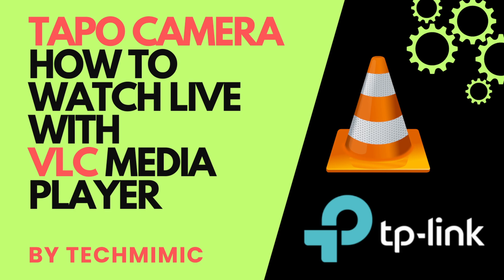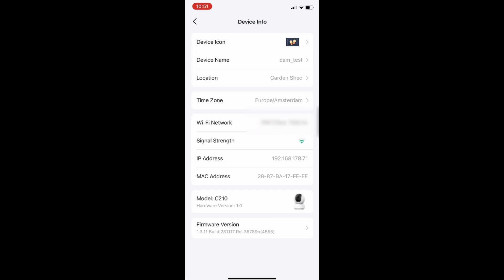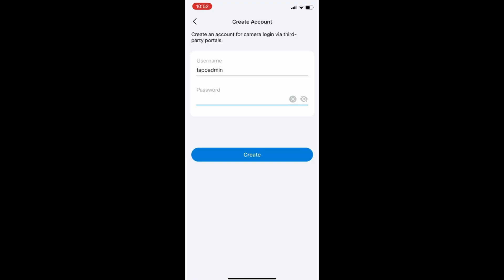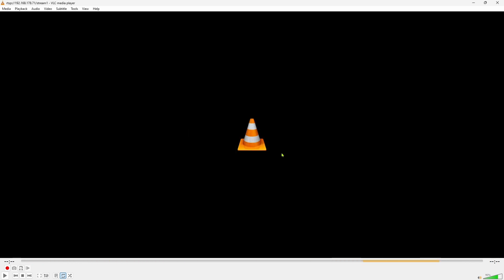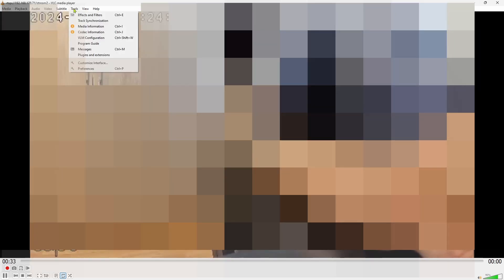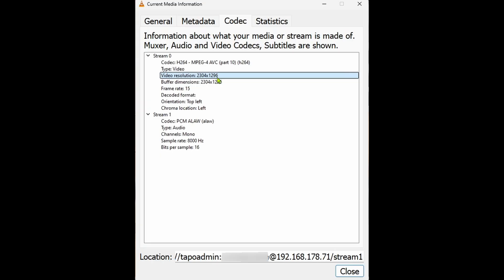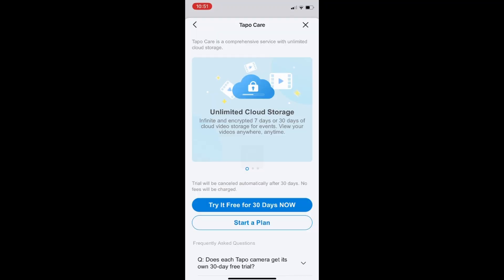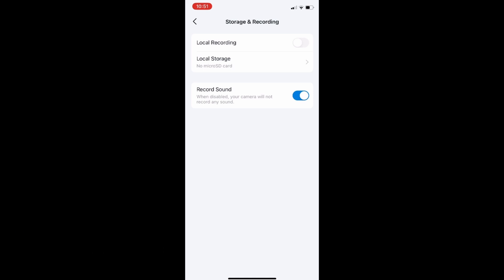How to watch your TAPO camera LIVE with VLC Media Player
Learn how to set up your Tapo (tp-link) camera for live streaming with VLC Media Player, troubleshoot common issues, and optimise video quality for the best experience.

TIMESTAMPS
00:00 Intro and some background information
00:49 Tapo APP and initial setup
02:08 VLC Media Player
03:55 Adjust Video Stream quality
05:14 Port forwarding and firewall
05:42 Some troubleshooting suggestions